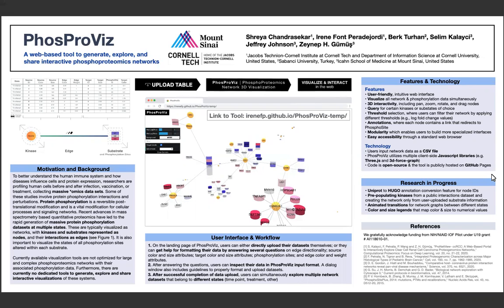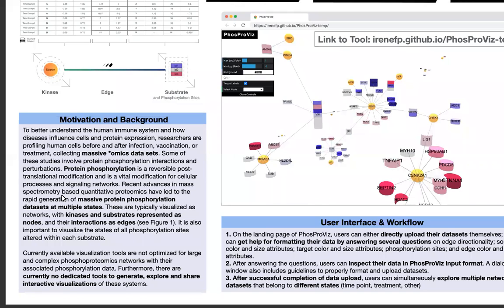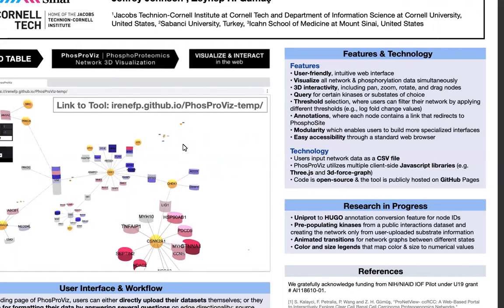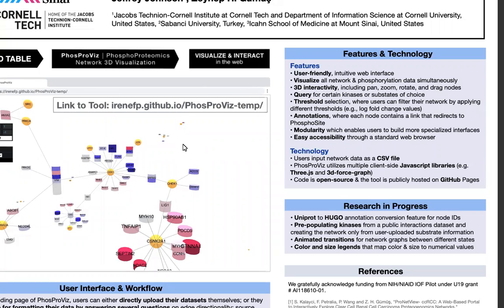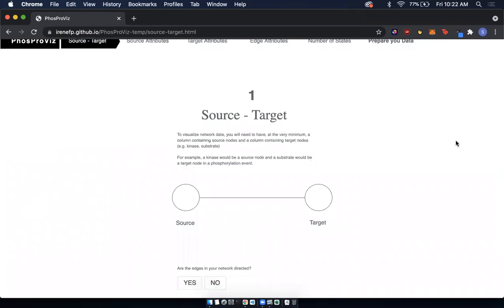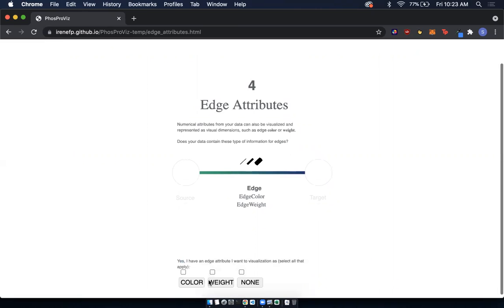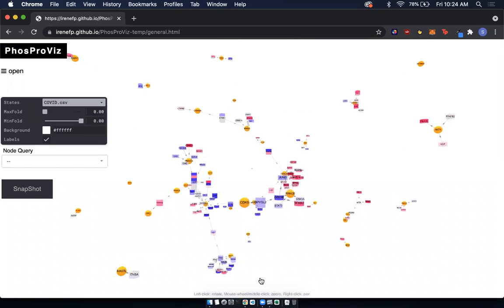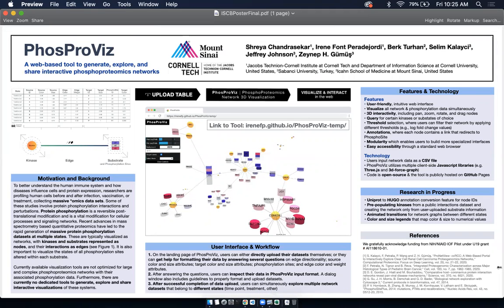PhosProViz: A web-based tool to generate... - Zeynep H. Gümüş - BioVis - Poster - ISMB/ECCB 2021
PhosProViz: A web-based tool to generate, explore, and share interactive phosphoproteomics networks - Zeynep H. Gümüş - BioVis - Poster - ISMB/ECCB 2021